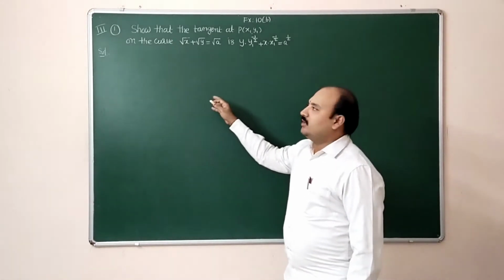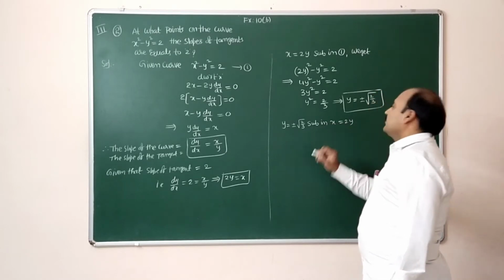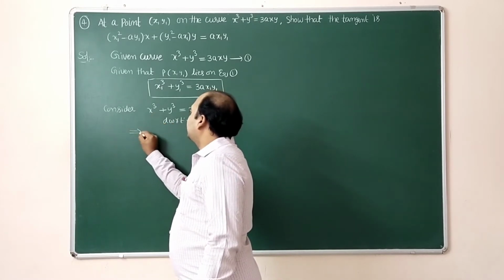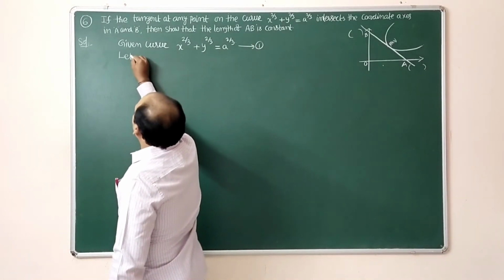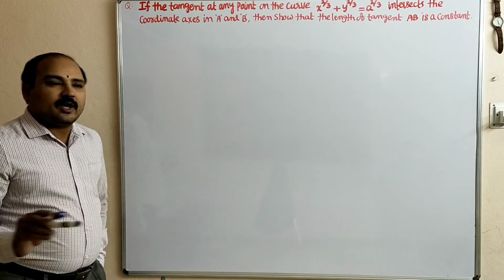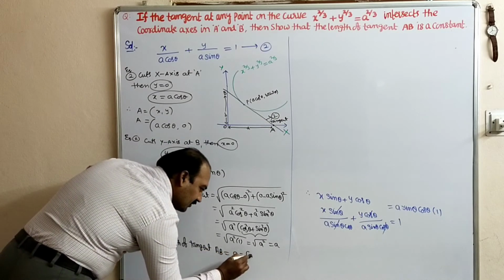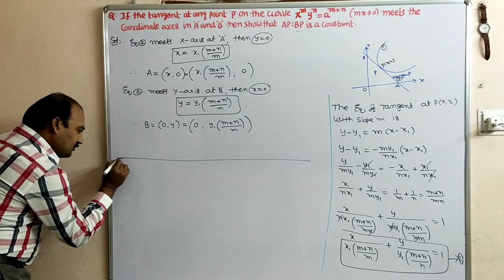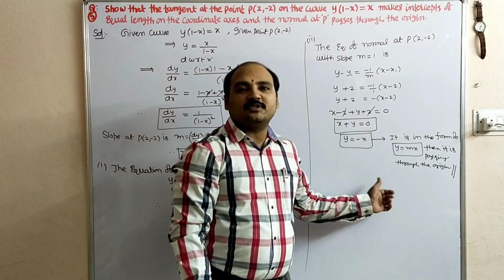Tangent and Normal Maths-1B First year Inter#calculus Application of derivatives#Jee#Eamcet#vit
Ex:10(b) III. 1,2,3,4,5,6 and 7